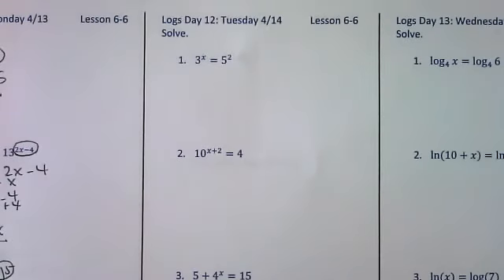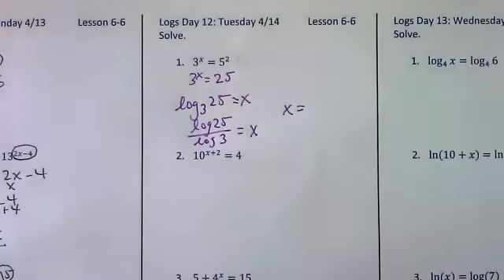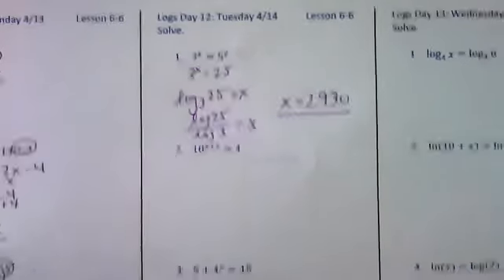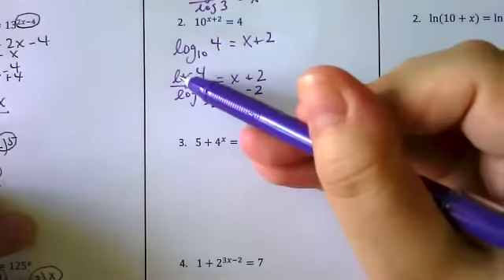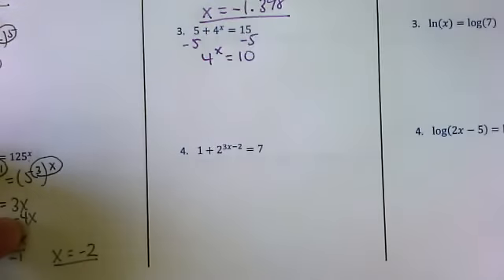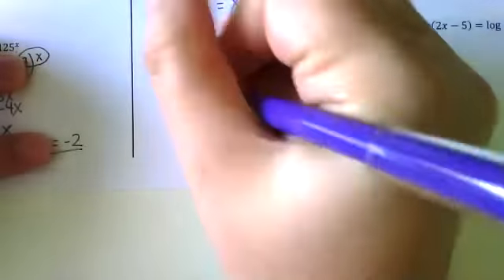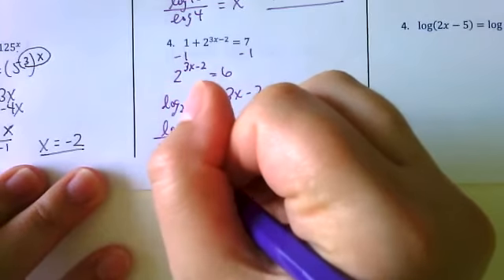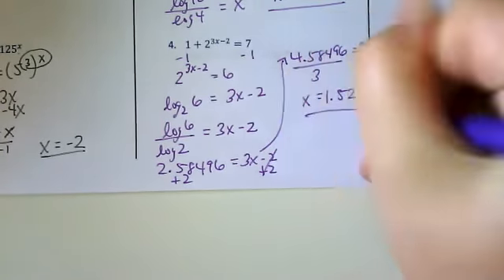Logs Day 12 Answers